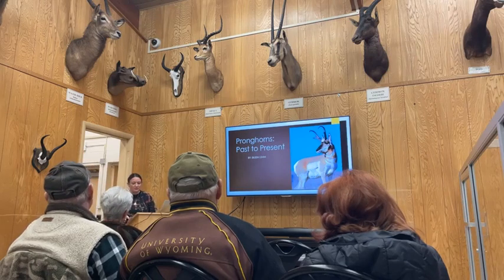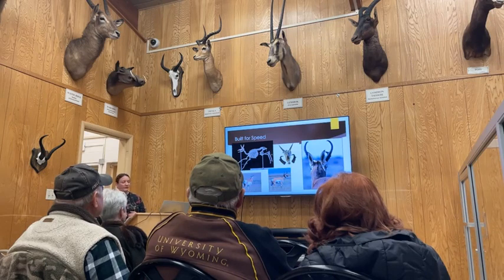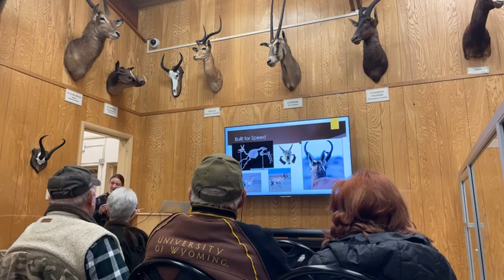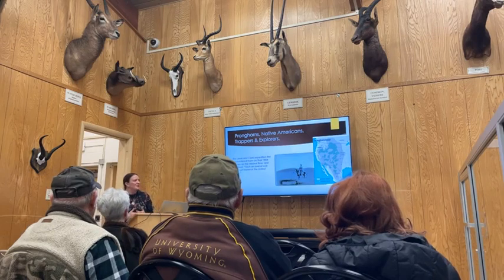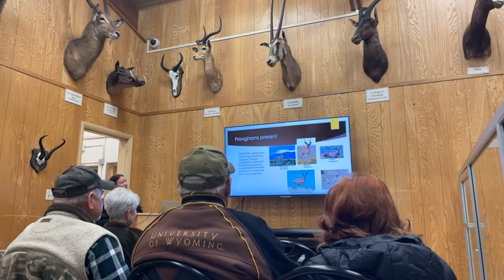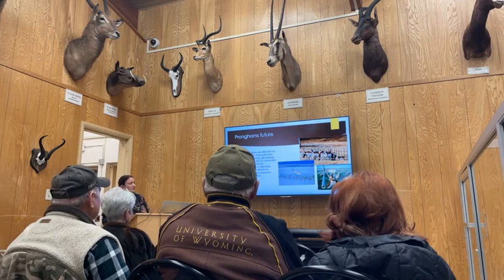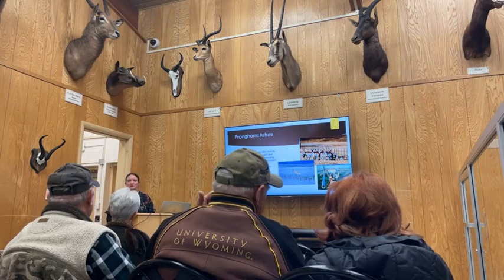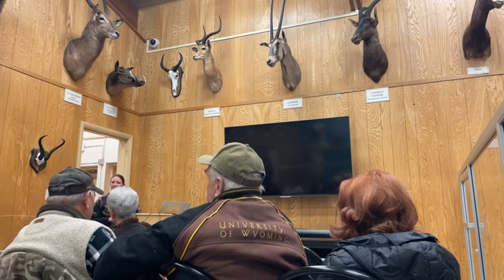Eileen Lemm presents Pronghorns Past to Present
Werner Wildlife Museum Assistant Eileen Lemm joined us on February 16th, 2023, to discuss the natural history of the pronghorn, known familiarly as the antelope. The talk covers pronghorns in the fossil record, their relationship to Native Americans, European settlers and trappers, the present status of the animal in the sagebrush steppe ecosystem, and their future.  Born and raised in Wyoming, Lemm graduated from Natrona County High School in the early 2000s. After studying art in New Zealand and Virginia, she moved back to Wyoming, where she graduated from Casper College with an associate degree in fine arts and the University of Wyoming with a bachelor’s in art with a concentration in art history.  She has been a museum assistant at the Werner Wildlife Museum for eight years.